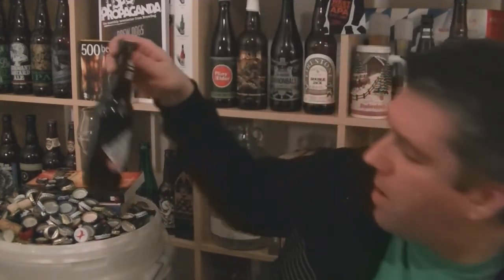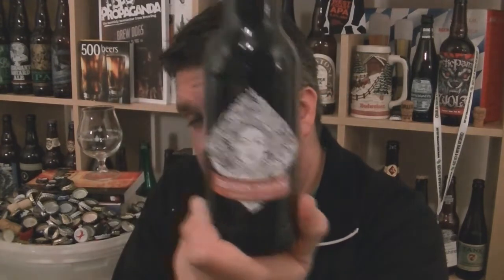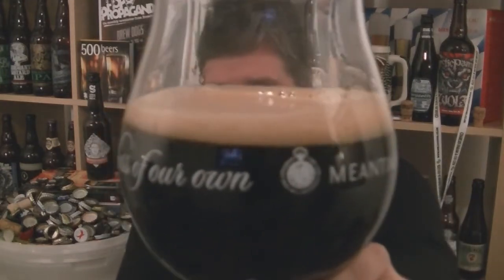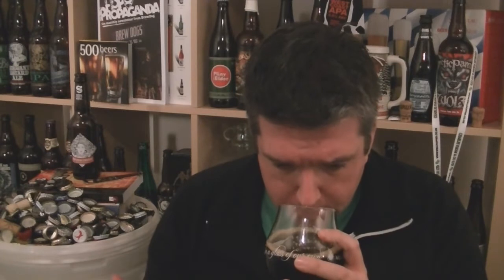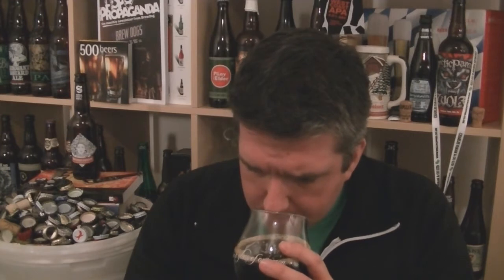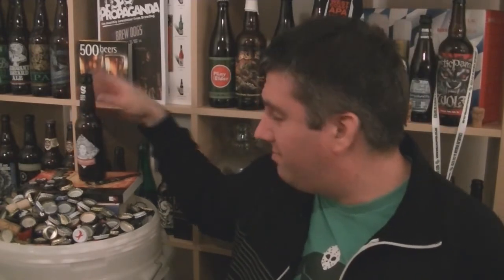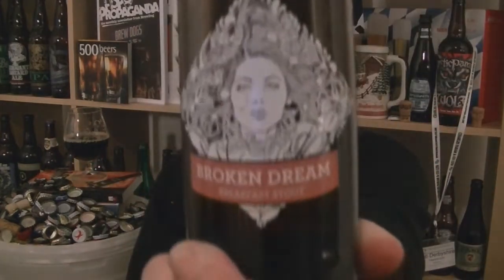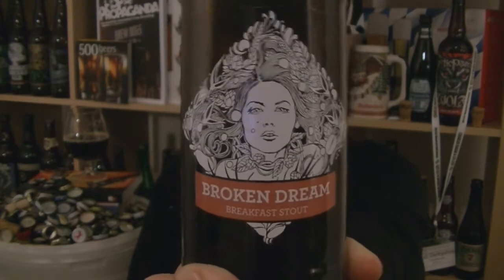Siren Craft Brew - Broken Dream (Breakfast Stout) - HopZine Beer Review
Thanks for joining me for another video beer review. This time I'll be drinking a bottle of Siren Craft Brew's Broken Dreams Breakfast Stout.

This bottle was kindly sent to me Head over to Eebria to get the latest releases from Siren Craft Brew.